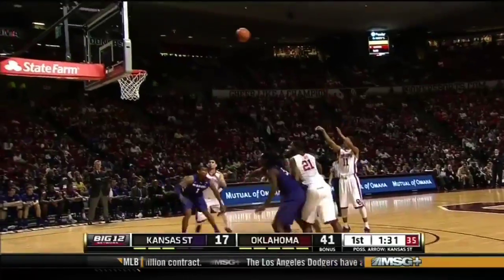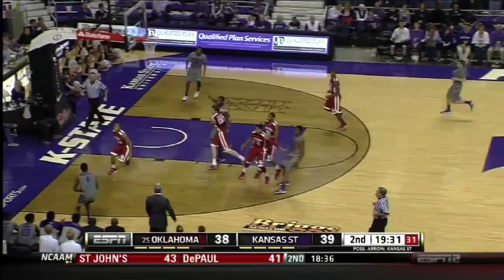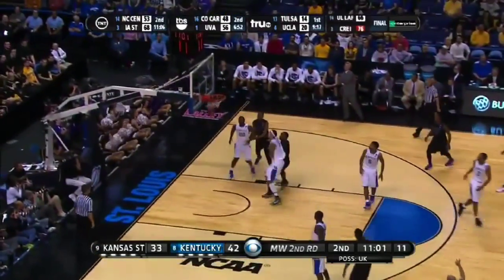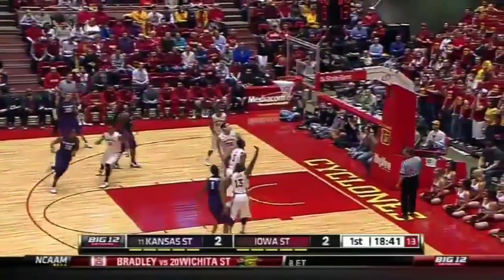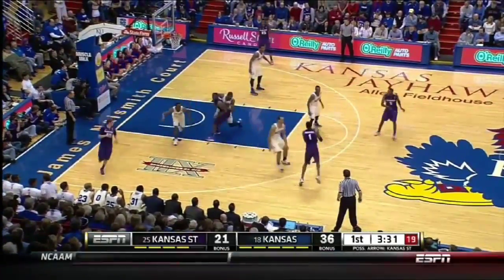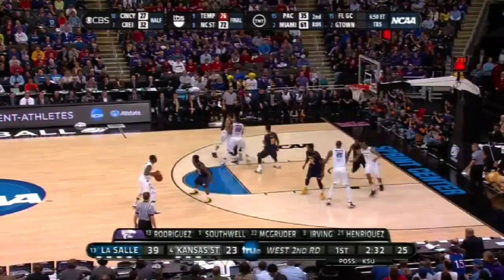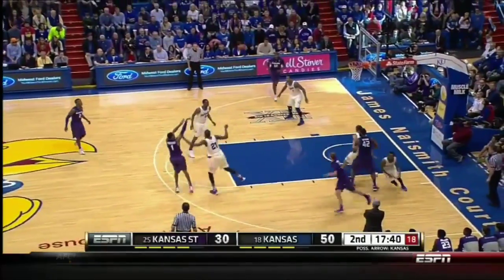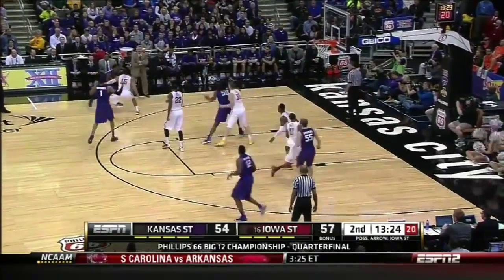SHANE SOUTHWELL #1 K STATE HIGHLIGHTS